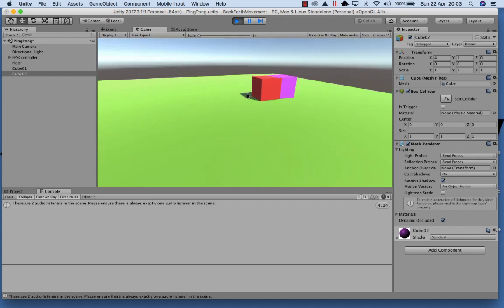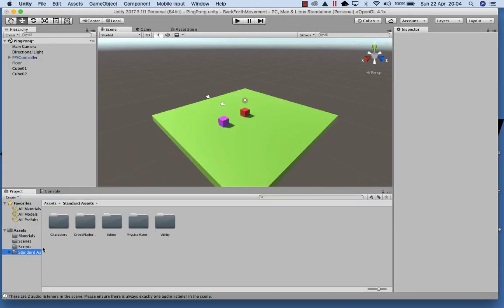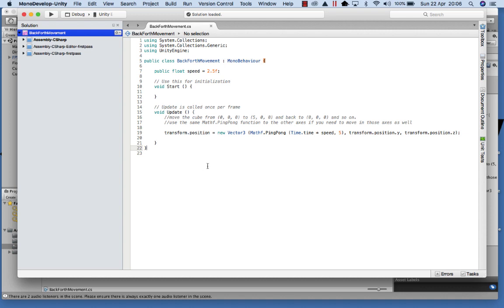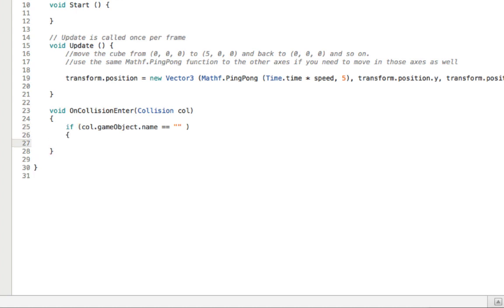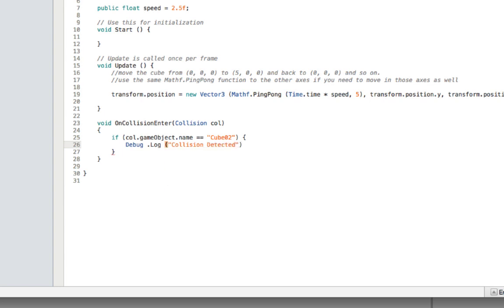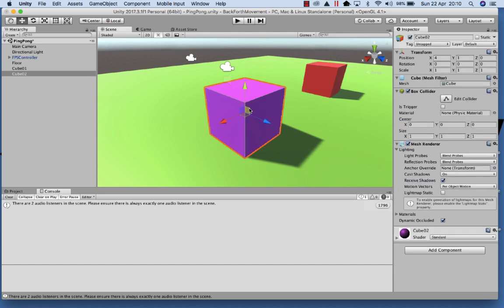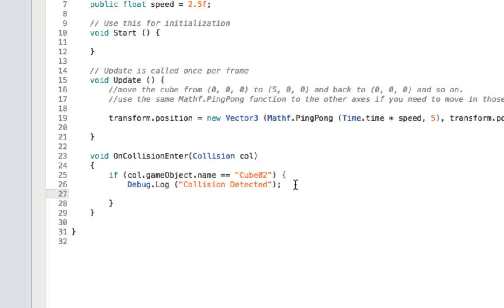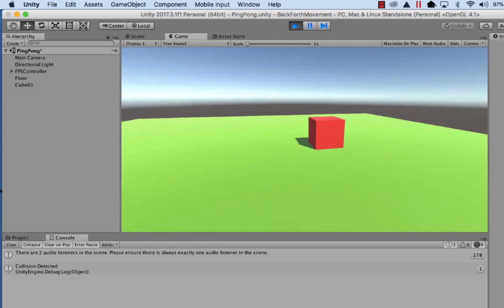Unity - Detecting Collisions between gameObjects and removing game objects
In this tutorial, we will be looking at detecting collisions between two game objects. When object 1 hits object 2, a message will be shown in the debug log and then we will remove the object from the stage / screen.

Unity - Animating object movement on the x y z axis in a back and forth motion